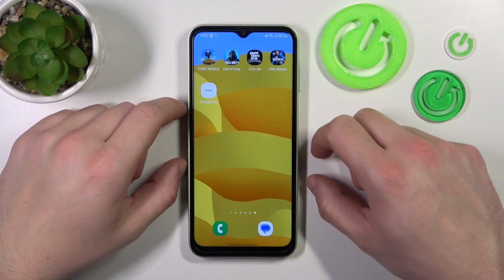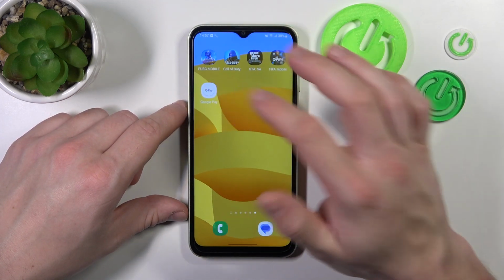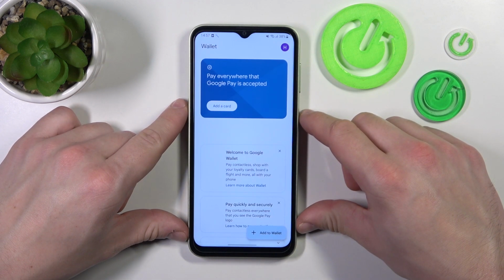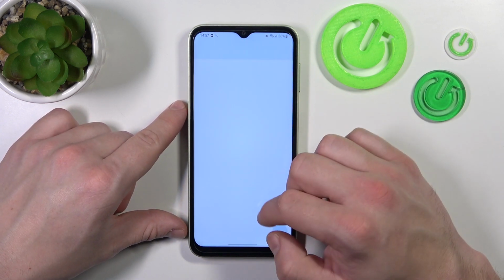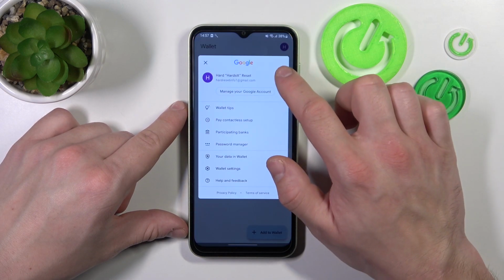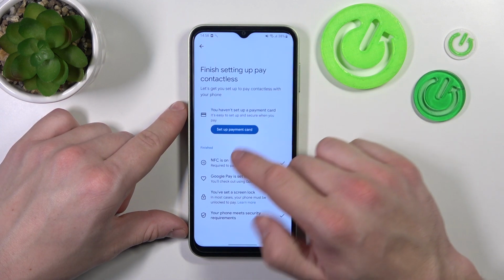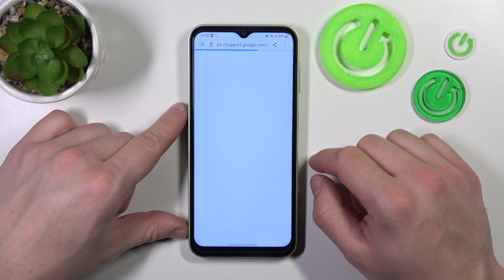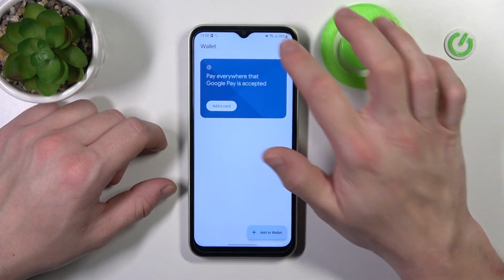Samsung Galaxy F14: The Ultimate Guide to Using Google Wallet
Are you using Google Wallet on your Samsung Galaxy F14 but struggling to manage your finances? Look no further! In this video, we'll provide you with the ultimate guide to using Google Wallet on Samsung Galaxy F14. We'll walk you through how to add funds, link your bank account, and make secure payments. We'll also explore the pros and cons of using Google Wallet and highlight the top features you need to know. Whether you're a budgeting pro or just starting out, this video has everything you need to know about managing your finances with Google Wallet on Samsung Galaxy F14.

How to Use Google Wallet to Make Secure Payments on Samsung Galaxy F14?
How to Link Your Bank Account to Google Wallet on Samsung Galaxy F14?